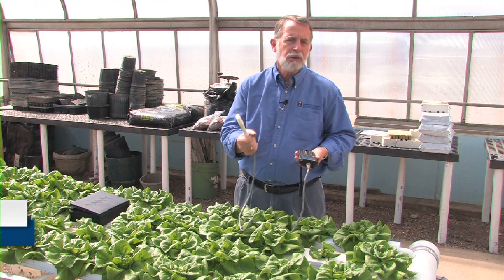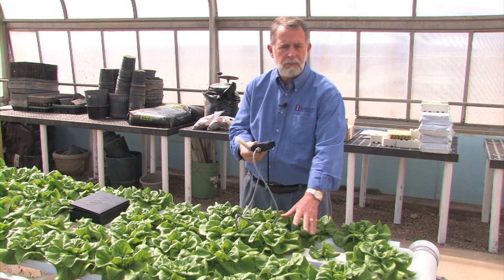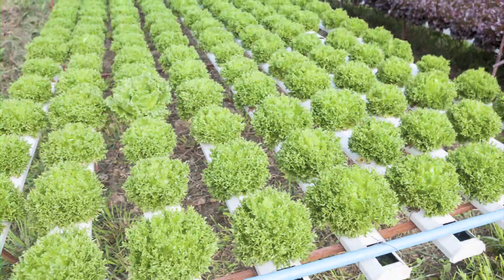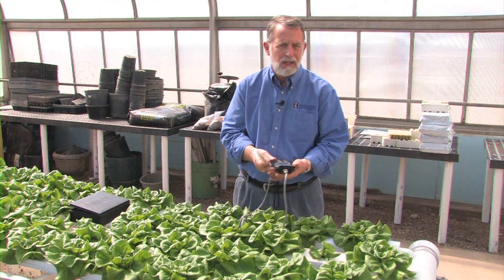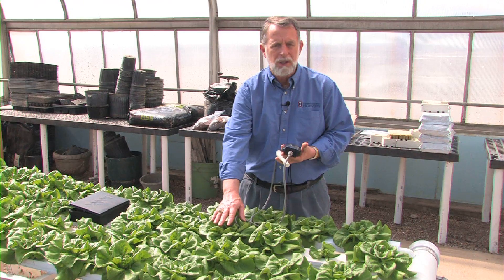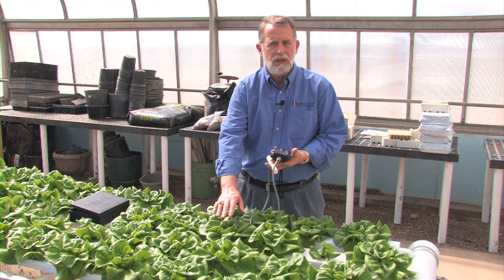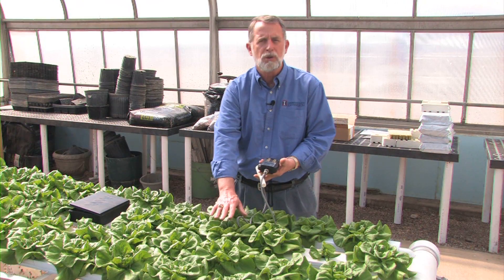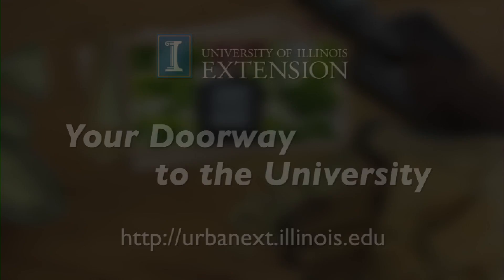Hydroponics: Understanding pH and Exchange Capacity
When growing plants hydroponically, the pH level and exchange capacity are a few of the most important considerations to make.